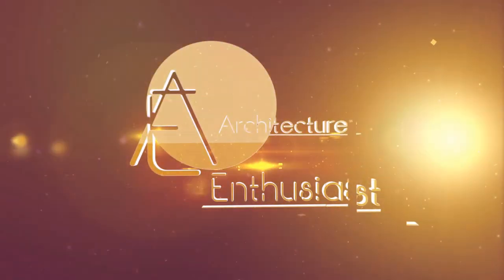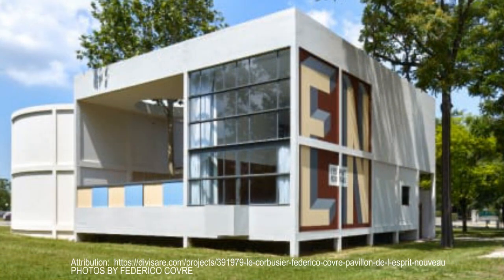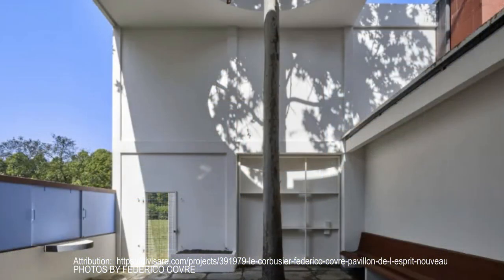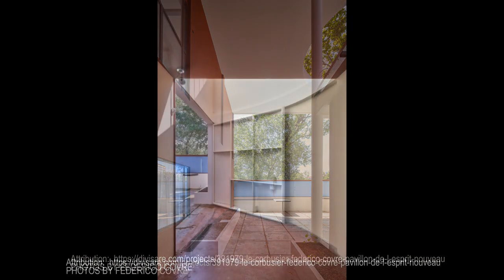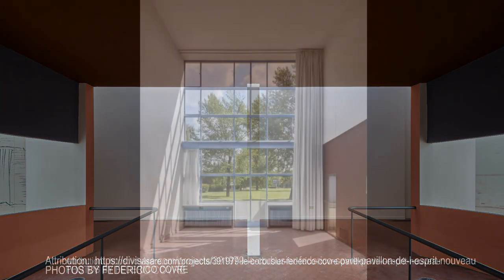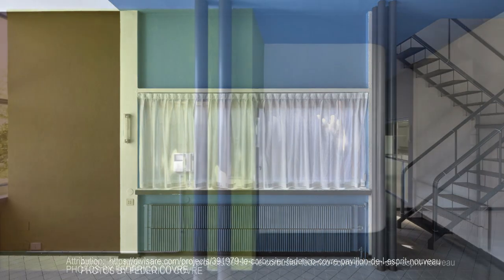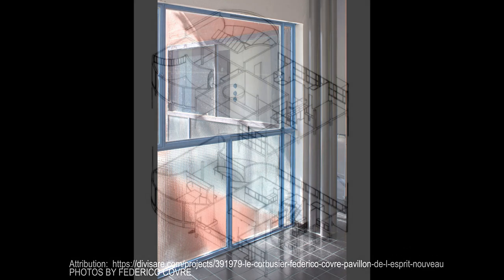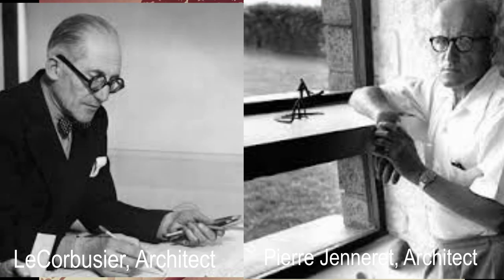Pavilion l'Espirit Nouveau by LeCorbusier and Jenneret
Pavillon de l'Esprit Nouveau was a model home constructed for the 1925 International Exhibition of Modern Decorative and Industrial Arts in Paris, France. The building was designed by Swiss architects Le Corbusier and Pierre Jeanneret
The Pavillon was conceived of as a modular dwelling that could be combined with others like it to form a larger block.[2] The building measured 2,200 square feet (200 m2) and utilized an open plan. A lower floor held living spaces and a kitchen while a second floor held bedrooms and a bathroom.[3]
In designing the building, Le Corbusier and Jeanneret aesthetically and ideologically diverged from the Art Deco style which dominated the exhibition. The architects, viewing architecture as too removed from human needs, emphasized function and sought to drastically diminish decoration.[3] In order to reduce the need for decorative furniture, Le Corbusier and Jeanneret included a myriad of built-in-furniture including cabinets and shelves.[4] The pavilion also included several cubist sculptures by Jacques Lipchitz, one of which was placed on the grass in front of the building.
In LeCorbusier’s words…The "Pavillon de l'Esprit Nouveau" at the Paris Exposition des Arts Décoratifs of 1925 was a signal triumph over difficulties.
No funds were available, no site was forthcoming, and the Organizing Committee of the Exhibition refused to allow the scheme I had drawn up to proceed.
The program of that scheme was as follows, the rejection of decorative art as such, accompanied by an affirmation that the sphere of architecture embraces every detail of household furnishing, the street as well as the house, and a wider world still beyond both.
My intention was to illustrate how, by virtue of the selective principle (standardization applied to mass-production), industry creates pure forms ; and to stress the intrinsic value of this pure form of art that is the result of it.
Secondly to show the radical transformations and structural liberties reinforced concrete and steel allow us to envisage in urban housing - in other words that a dwelling tan be standardized to meet the needs of men whose lives are standardized.
And thirdly to demonstrate that these comfortable and elegant units of habitation, these practical machines for living in, could be agglomerated in long, lofty blocks of villa-flats. The "Pavillon de l'Esprit Nouveau" was accordingly designed as a typical cell-unit in just such a block of multiple villa-flats.
 It consisted of a minimum dwelling with its own roof-terrace. Attached to this cell-unit was an annexe in the form of a rotunda containing detailed studies of town-planning schemes. On the walls were methodically worked out plans for cruciform skyscrapers, housing colonies with staggered lay-outs, and a whole range of types new to architecture that were the fruit of a mind preoccupied with the problems of the future.
In 1977 Glauco Gresleri, Giuliano Gresleri and Jose Oubrerie constructed an exact replica of the building in the Fiera District, Bologna, Italy for the SAIE Construction Exhibition. The architects completed the project in collaboration with the Fondation Le Corbusier.